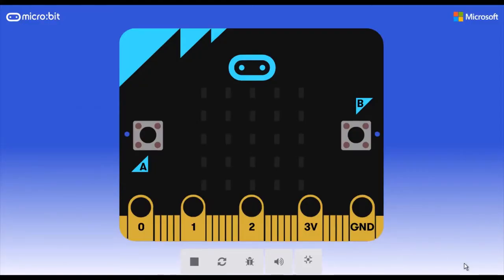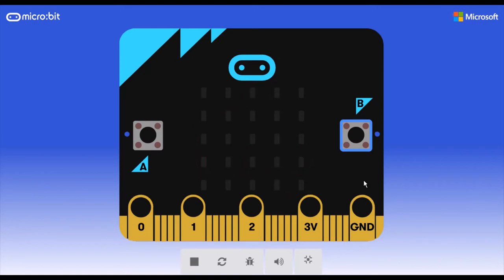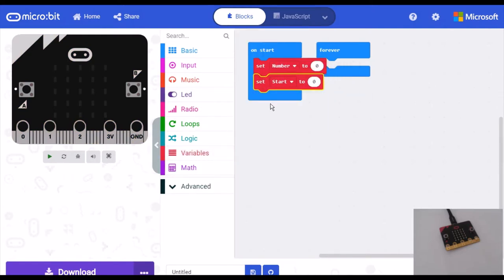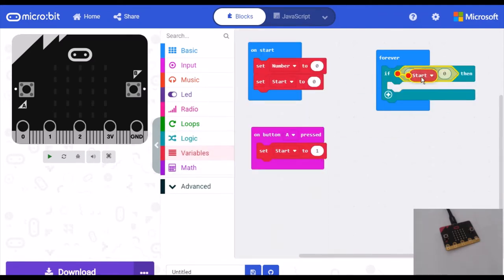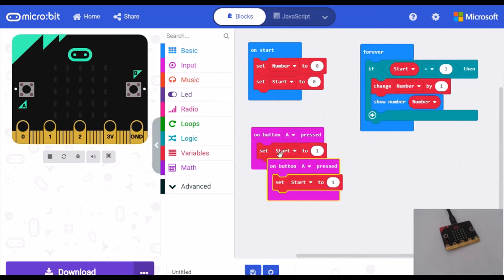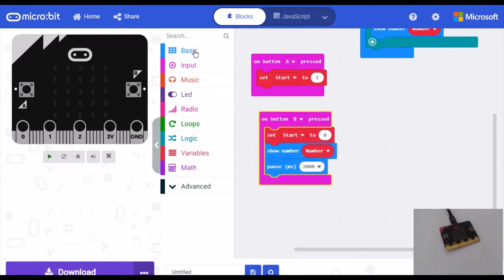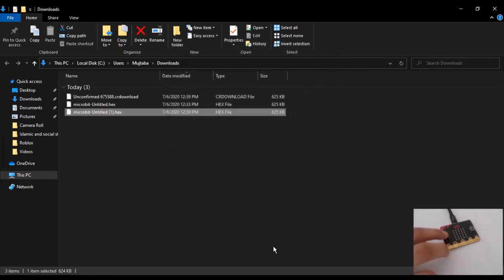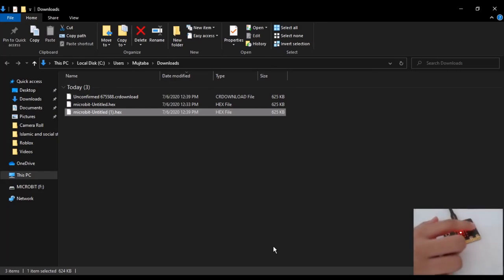Microbit Lesson - 1 How to make a stop watch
In this lesson, I will show you how to make a stopwatch using Microbit